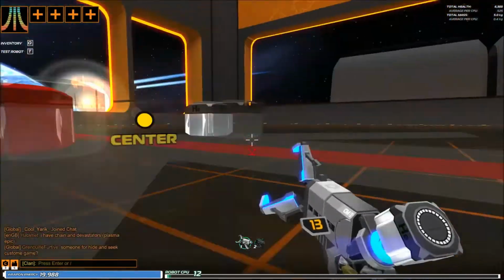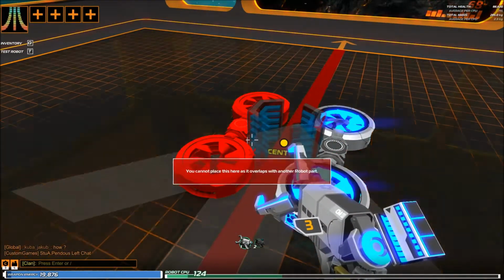Robocraft = How To Build : A Better Mouse Trap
Here it is, the build you've been waiting for, "A Better Mouse Trap". Similar to the piranha style builds, but a bit tankier. I show you the block selection screens this time. not sure if that helps, or do my other build videos look better without those screens? ( I normally edit out the part/cube selection screen) Let me know what you think in the comments below. Also let me know if you use the build video and what changes you made, or did you use the CRF version? Ion 2 U.